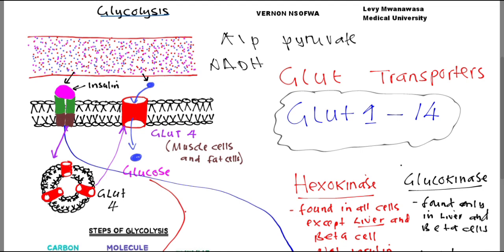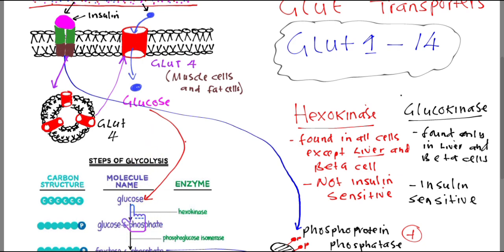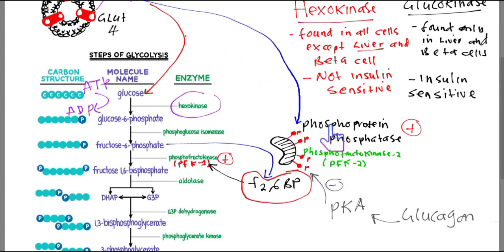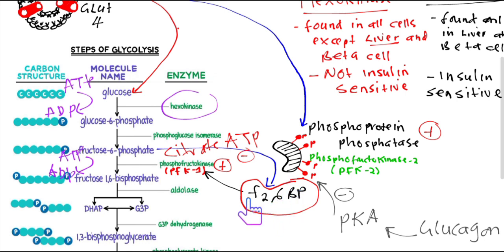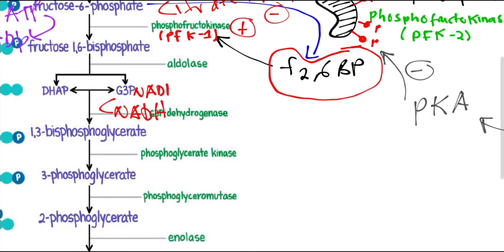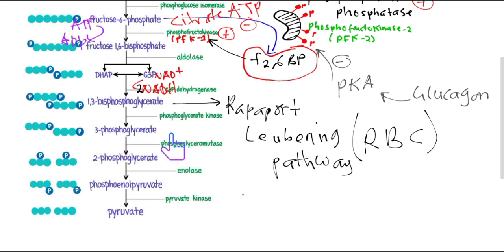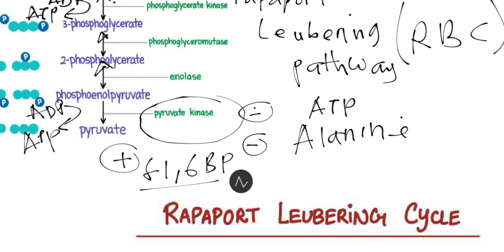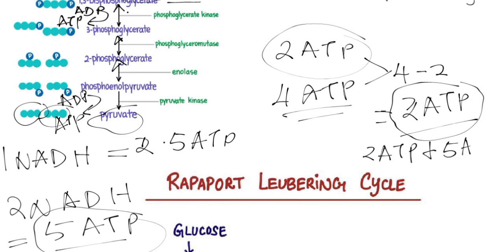GLYCOLYSIS & RAPAPORT LEUBERING CYCLE 👨🏿‍⚕️👩🏿‍⚕️💊💪🏿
In this video you will learn what is glycolysis and Rapaport Leubering Pathway, the regulatory steps of Glycolysis and the AMOUNT of ATP produced 🔥

GRAB A CUP OF COFFEE AND ENJOY! ☕